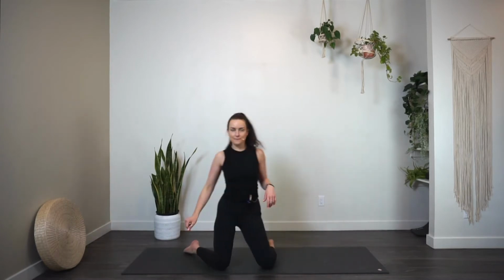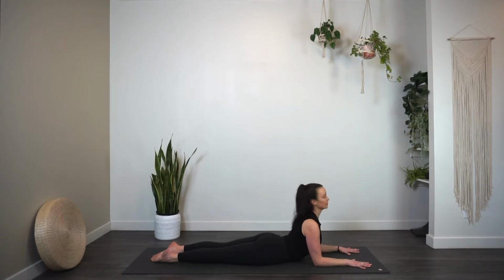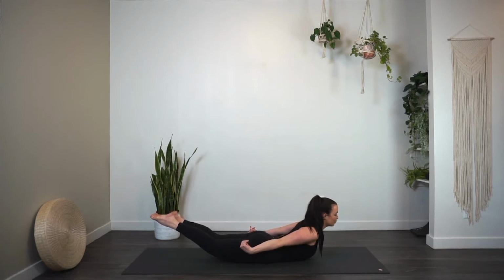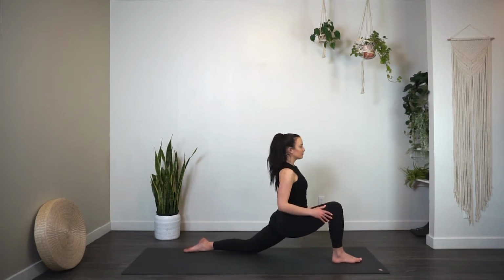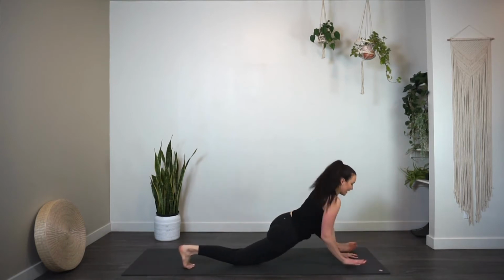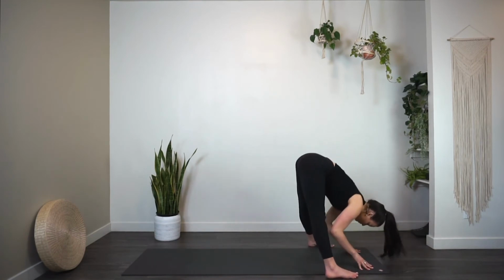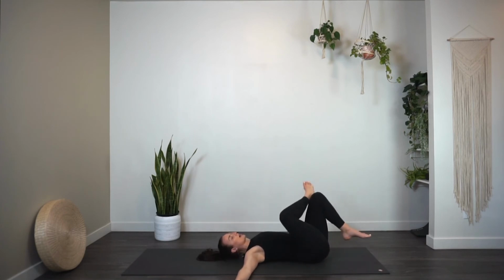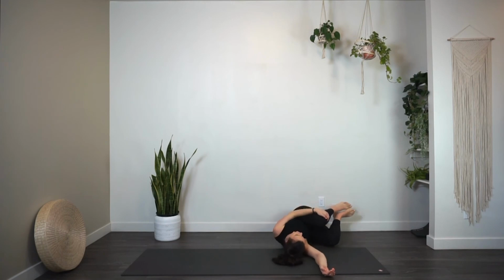Day 3/5 - Yoga Inside & Out Challenge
Hi there! Thanks for taking the time to practice with me 🧡 I hope you feel amazing after this flow and join me again soon!